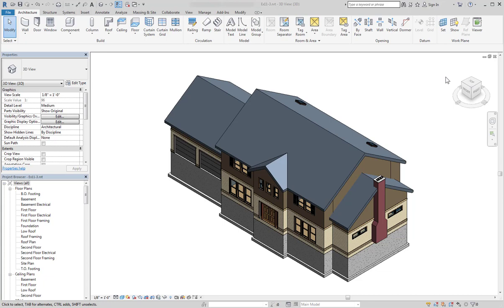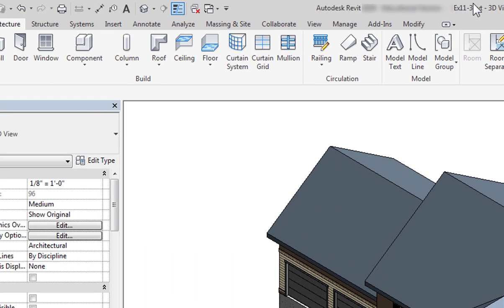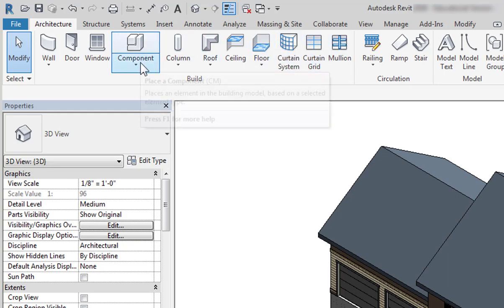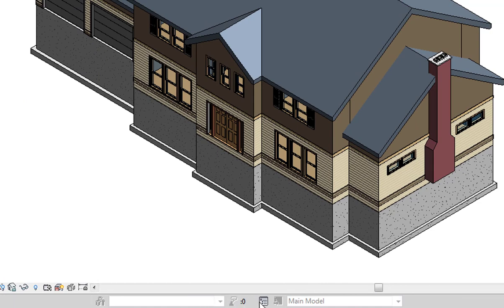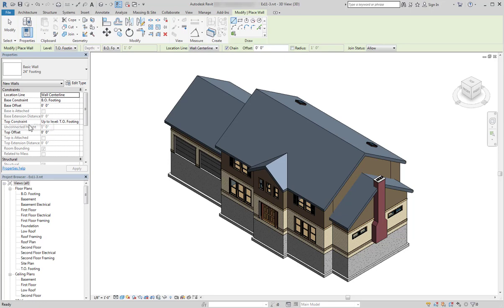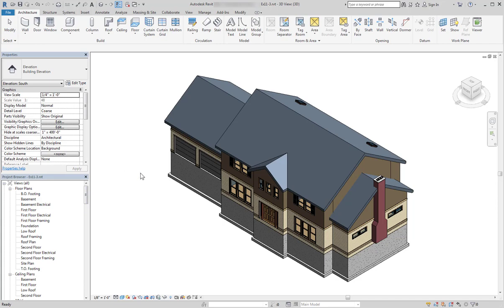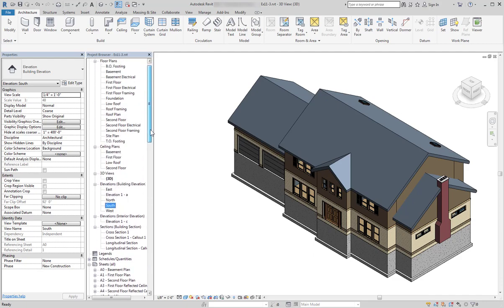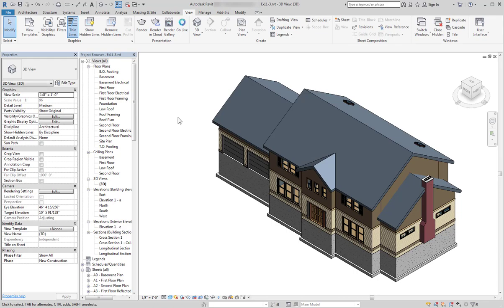Autodesk Revit User Interface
I will now be posting new content on my new account, Between CAD Classes.